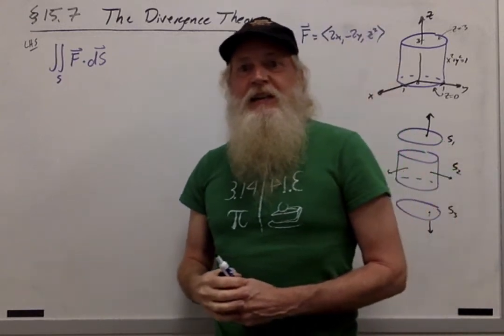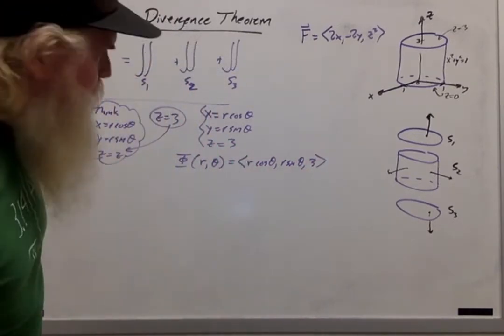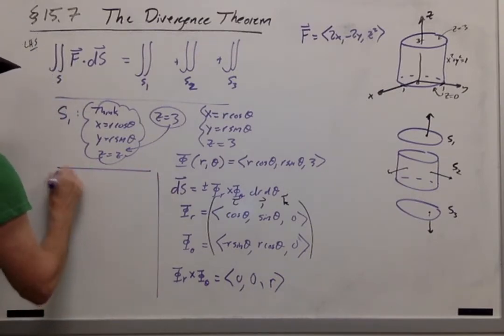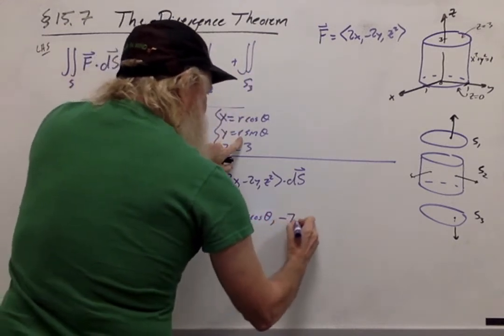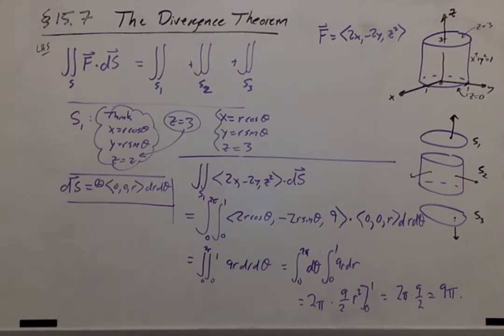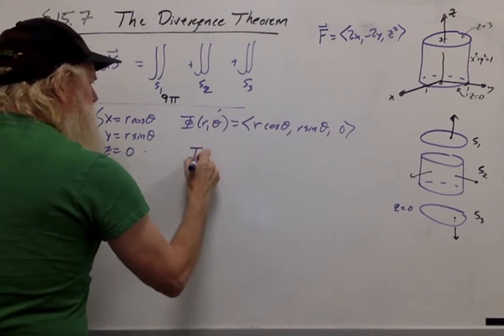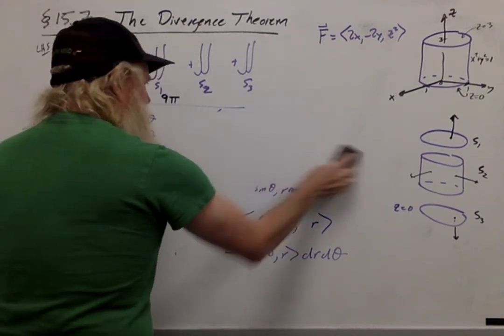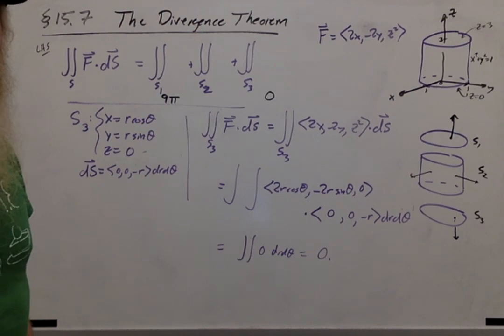2415 Sec 15 7 Video 2b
The Divergence Theorem: Example 1, Part 2